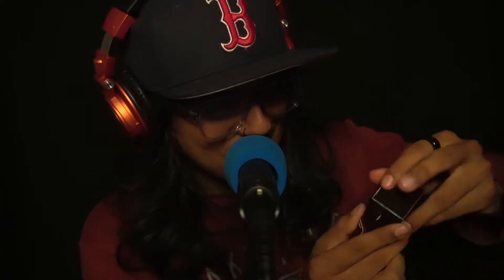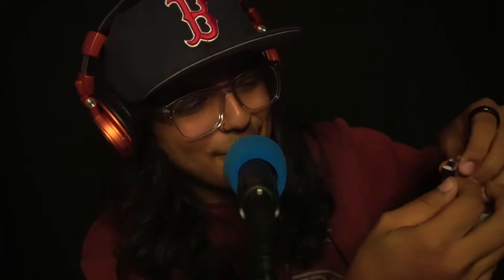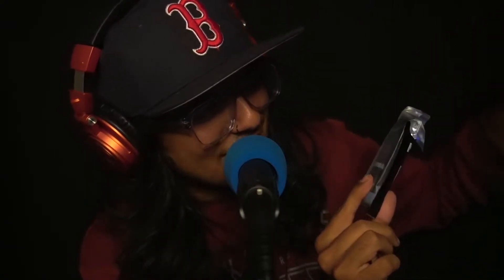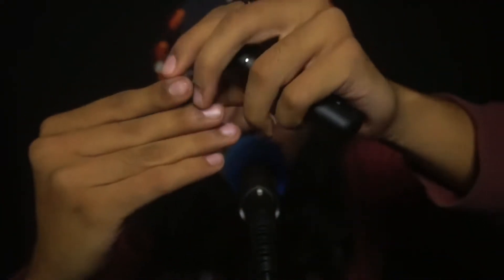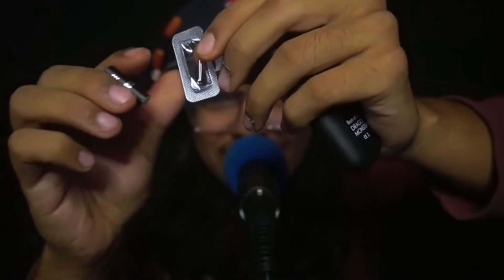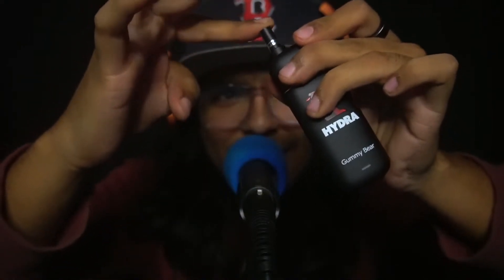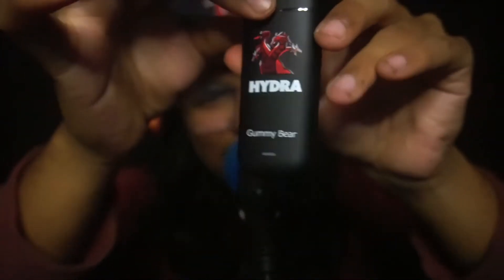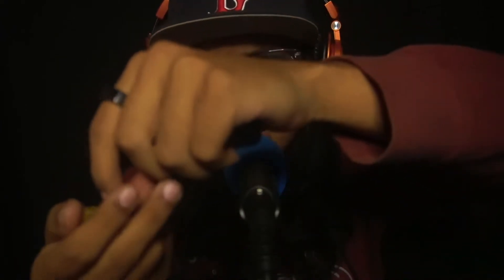HYDRA Disposable | 1 Disp. Vape + 4 Filters | 5000 Puffs | Dragon Monster | Review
HYDRA Disposable | 1 Disp. Vape + 4 Filters | 5000 Puffs

Hydra is a unique disposable for its tip and is the only one to be created, which makes it different from every single disposable.

Available in 15 Flavors:-
Apple Tobacco, Blue Energy, Grape Blackcurrant, Gummy Bear, Lemon Ice Cream, Lychee, Orange Guava, Peach Mango, Pineapple Coconut, and Strawberry & Kiwi, Cool Mint, Mixed Berry, Strawberry Watermelon, Tropical Rainbow Blast, & Watermelon Ice.

for all other disposables, EJuices, and nicotine/21+ related products